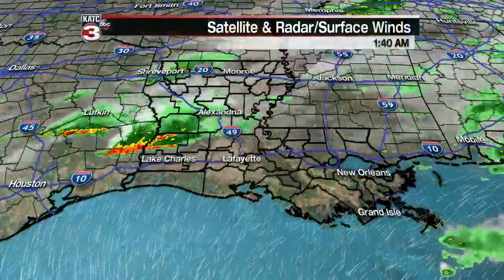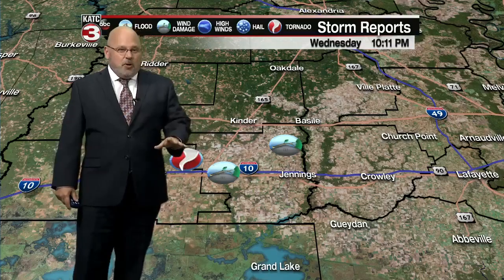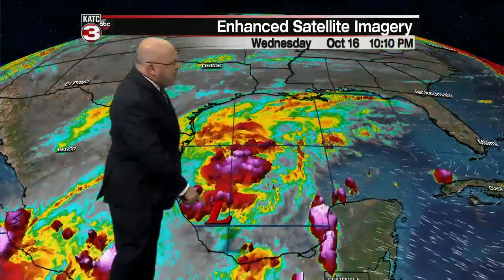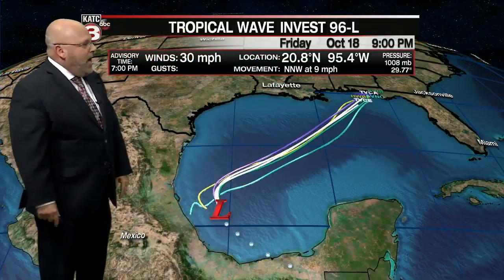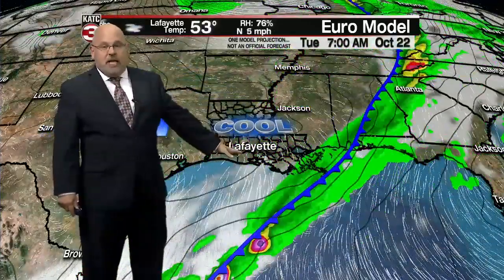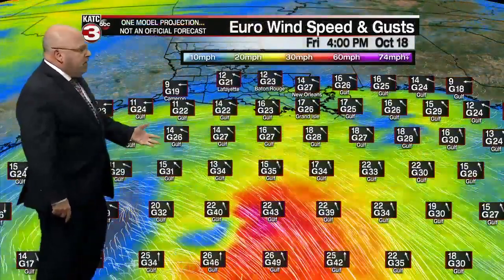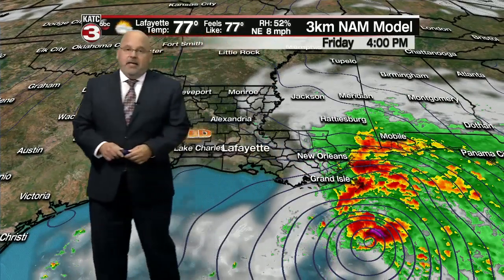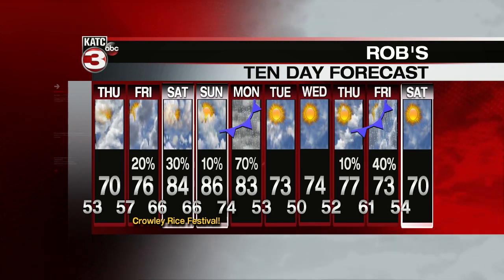Rob's weather forecast part 2 10-16-19 10pm